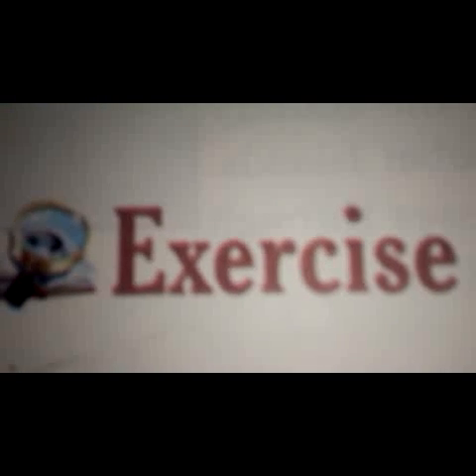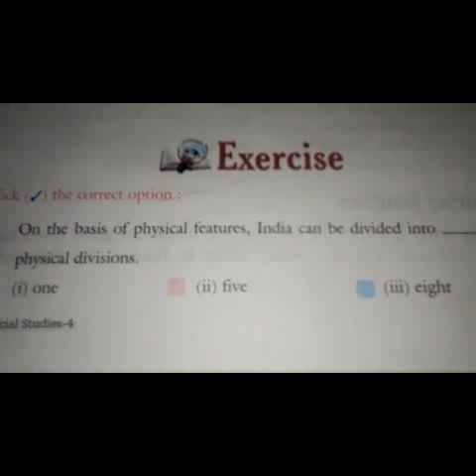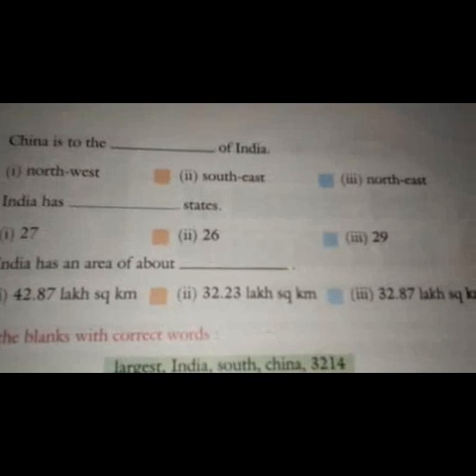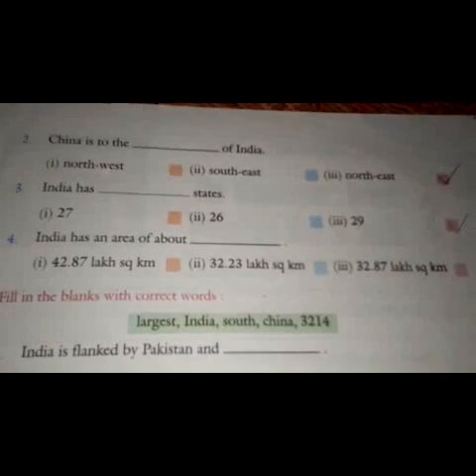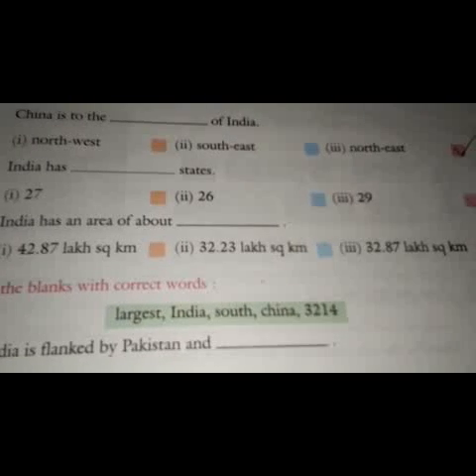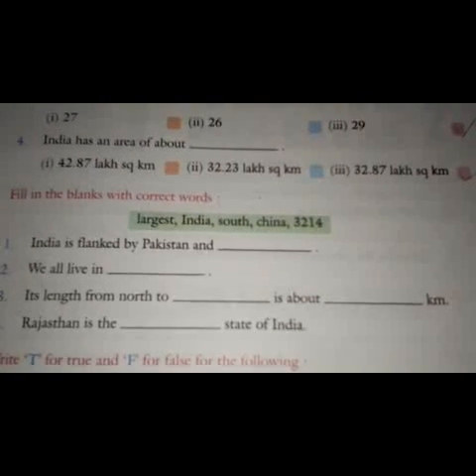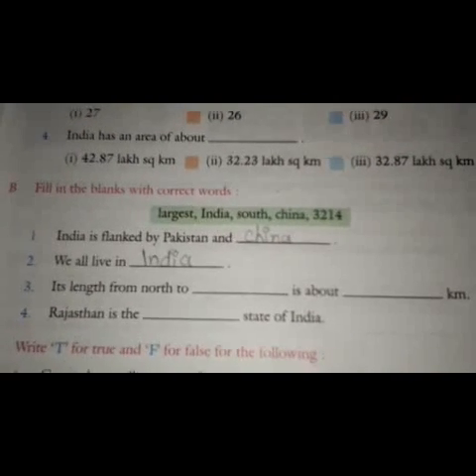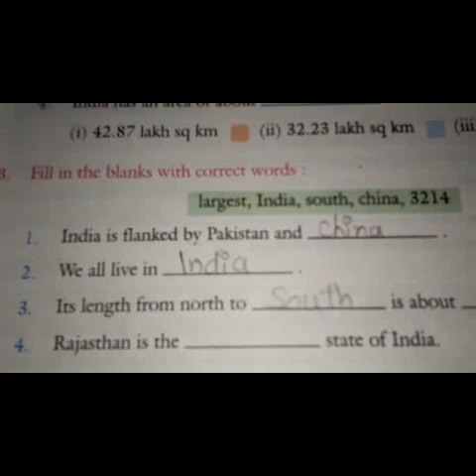Class _4th Social Science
Chapter -1 natural features of india